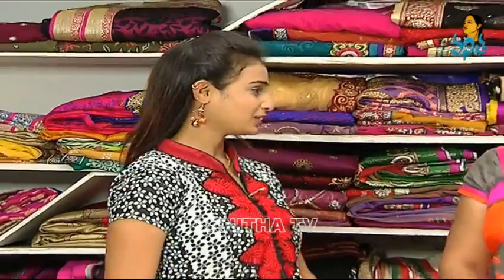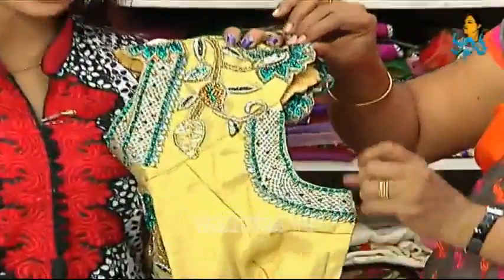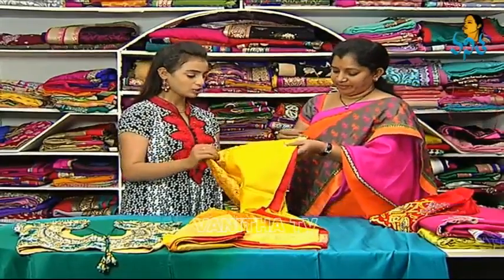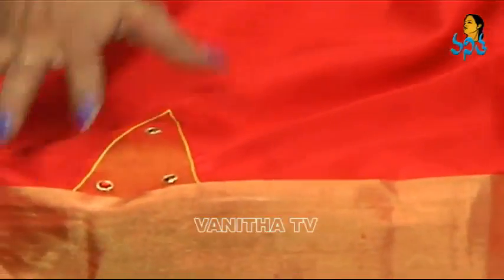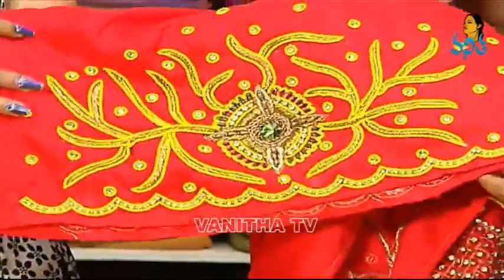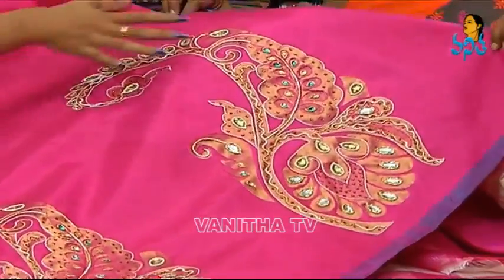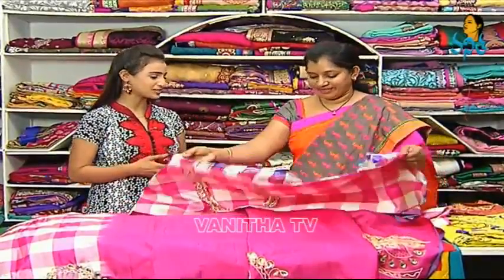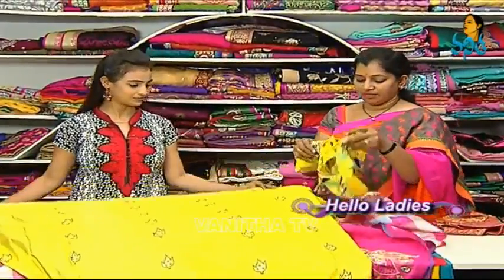Latest Bridal Wear Designer Blouses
VANITHA TV - First Women Centric Channel in India